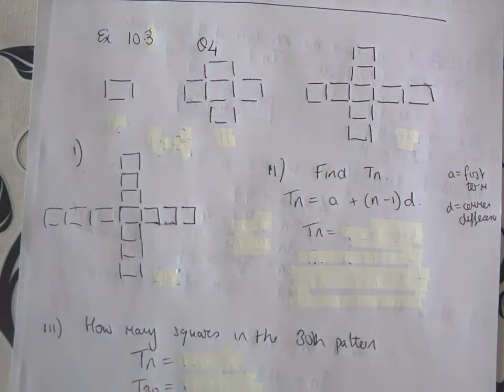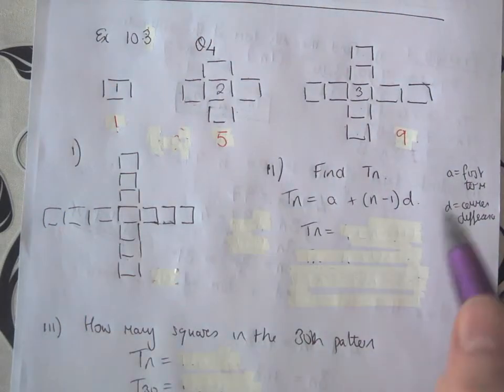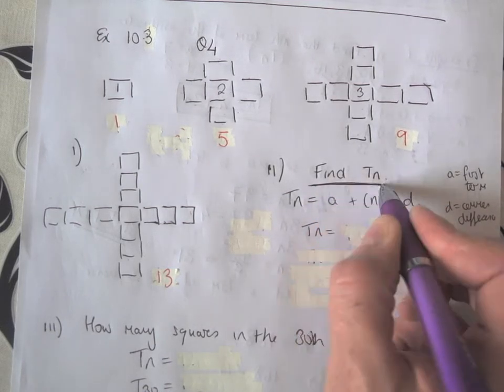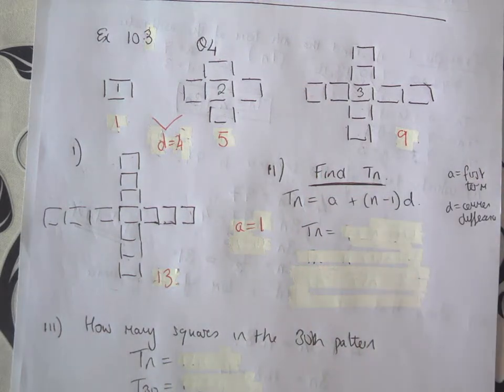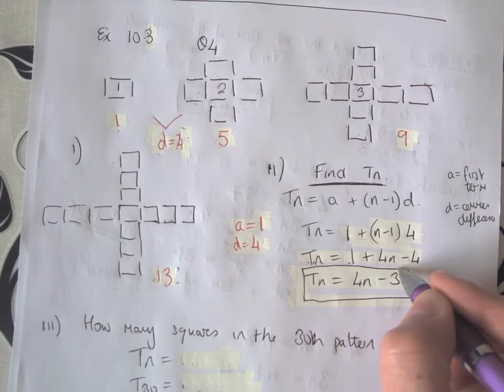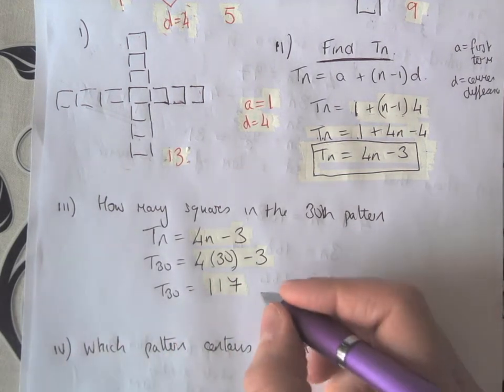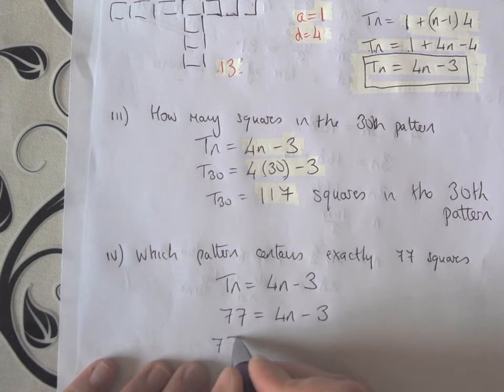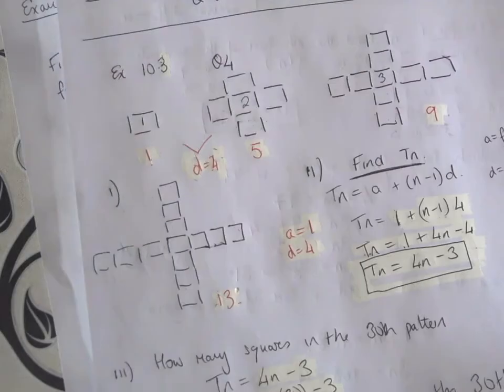5th Year Paterns Ex10 3 Q400010001